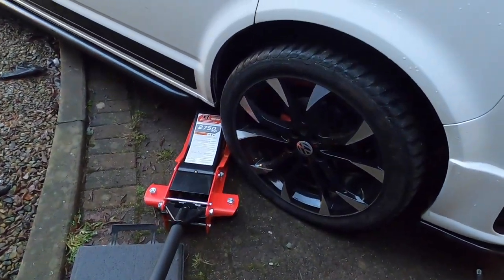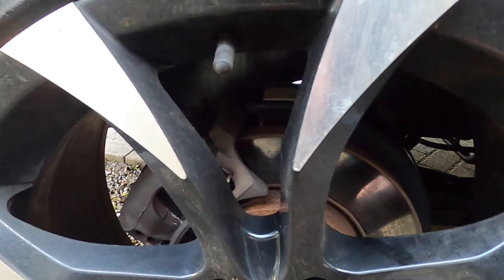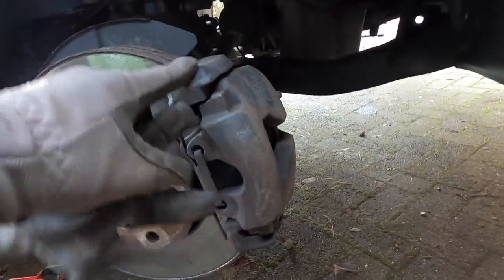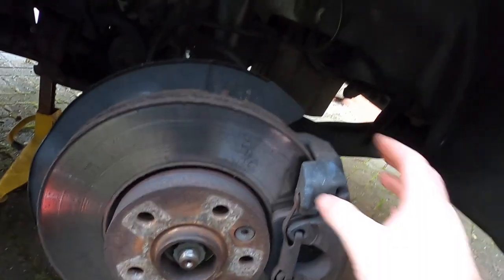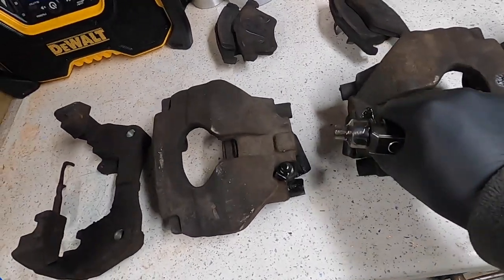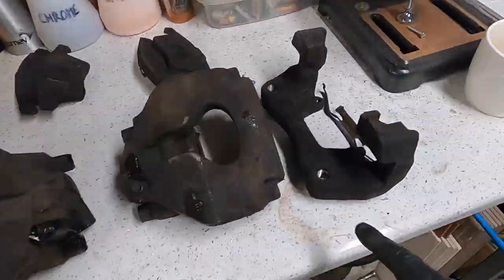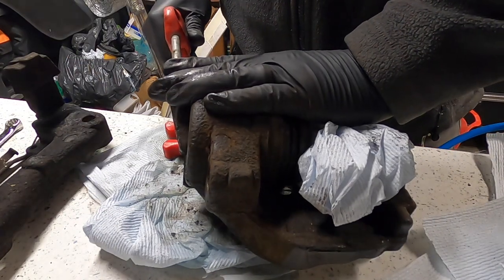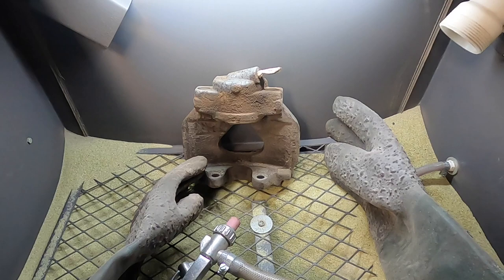VW T5 campervan disk, pads and brake calliper refurbished.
Decided to powder cost my brake callipers, as they looked dull and calliper paint wouldn't apply well due to the amount of crud on them. This video shows me stripping down the callipers and replacing the seals etc

Picked a penny washer copper type colour to match the interior seat colour, which turned out quite good.

Sealed brake piston rewind tool
Powder coating system
Sandblasting unit
Dewalt XR impact torque gun

Camera equipment
Gopro hero 8
Joby gorilla pod GoPro mount